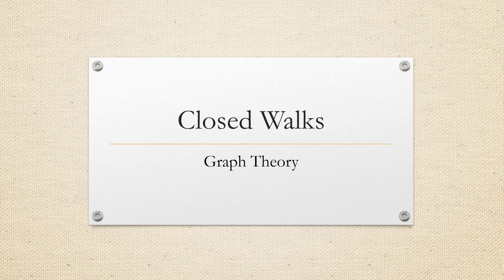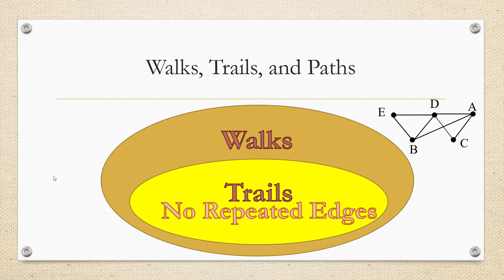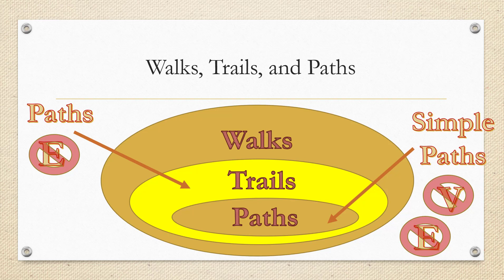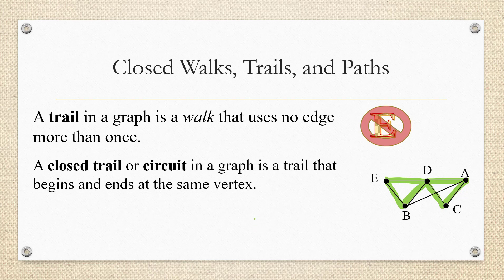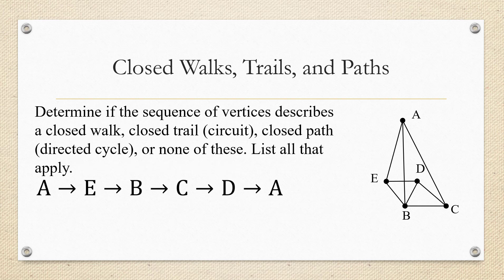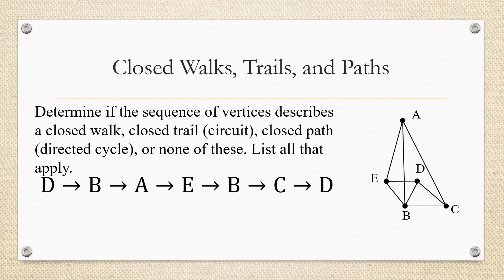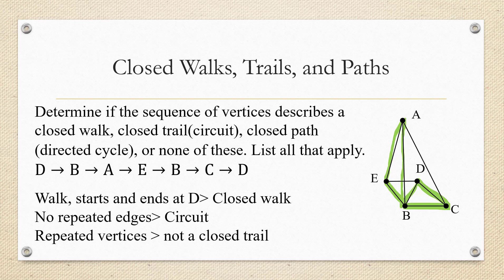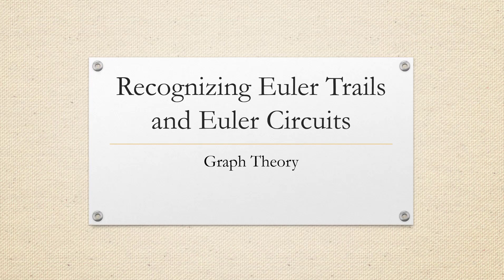Closed Walks, Closed Trails (Circuits) and Closed Paths (Directed Cycles) in Graph Theory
Closed walks, closed trails, and closed paths are explained and we practice identifying them.  Closed trails are commonly known as circuits, while closed paths are sometimes called directed cycles.  Please note that some textbooks refer to trails as paths and refer to paths as simple paths.